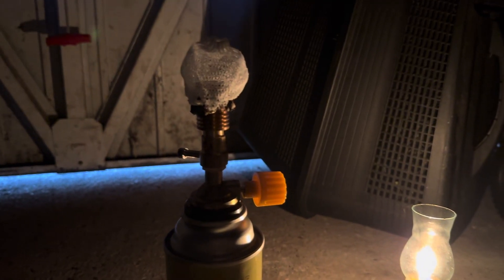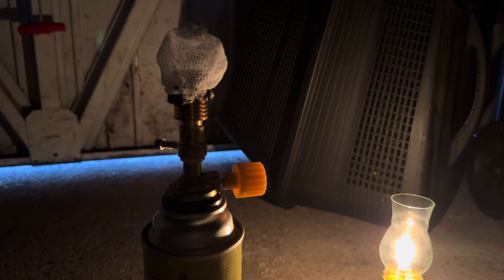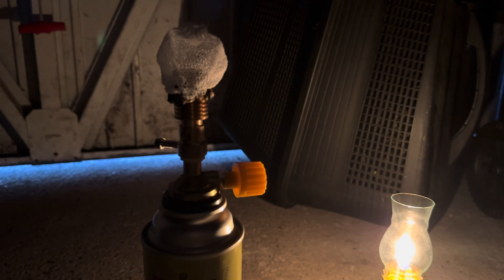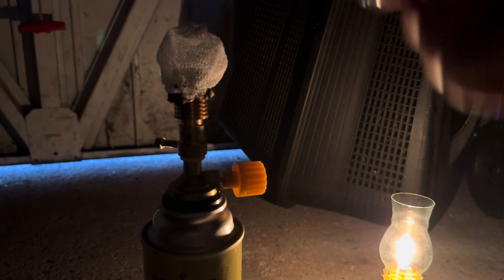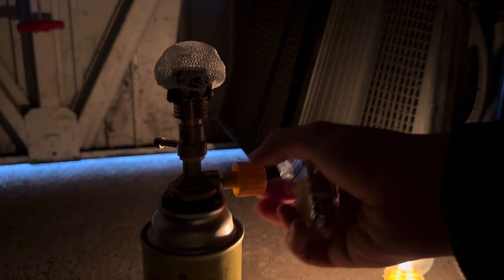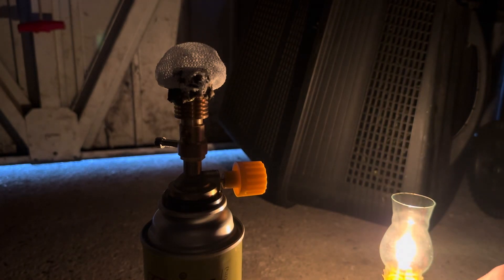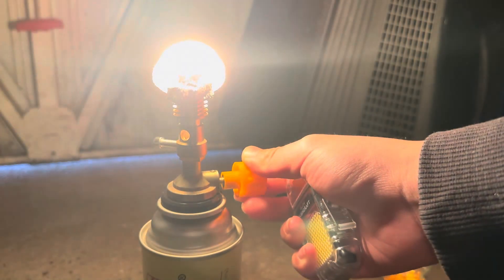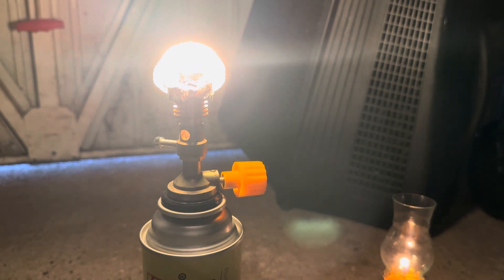Gas mantle explained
Warning, take your own risk!